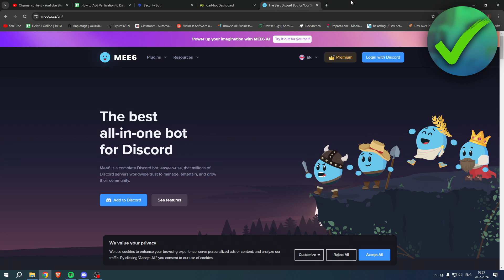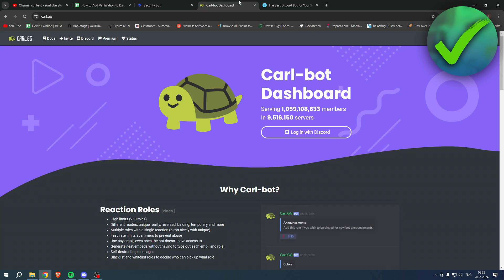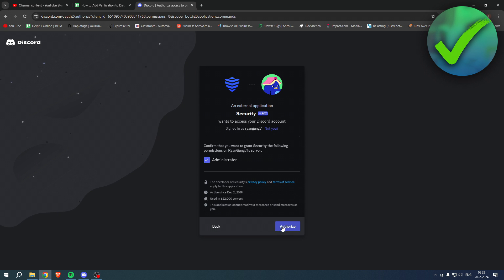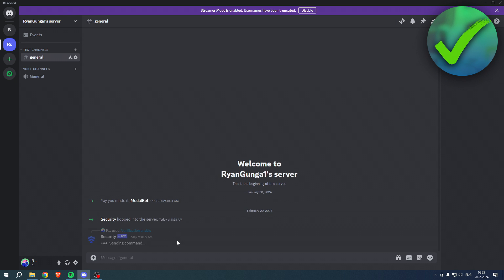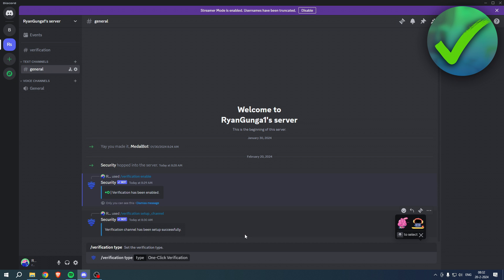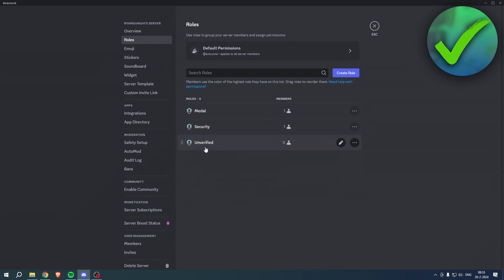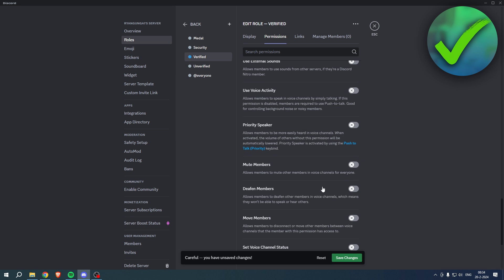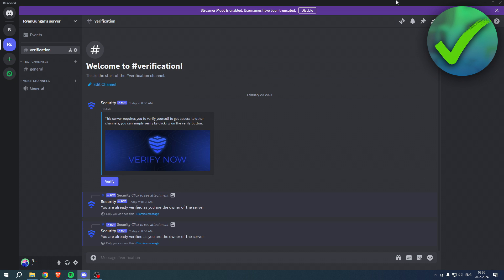How to Add Verification to Discord Server (2025)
In this video I show you how to Add Verification to Discord Server 2025

Do you want to know how to set up verification on discord 2025? Then I'll show you how to add verify in discord easy.

This is a step by step Discord tutorial on how to setup verification bot on discord and how to add verification bot to discord server